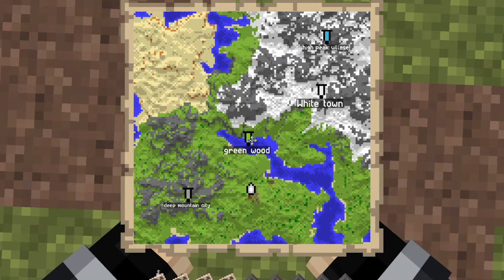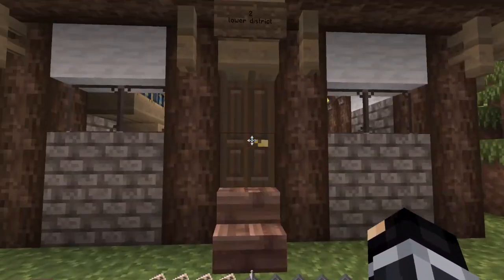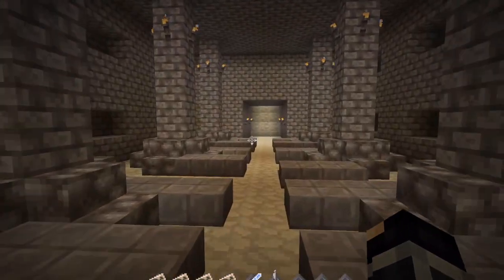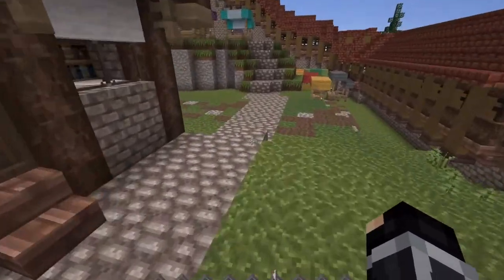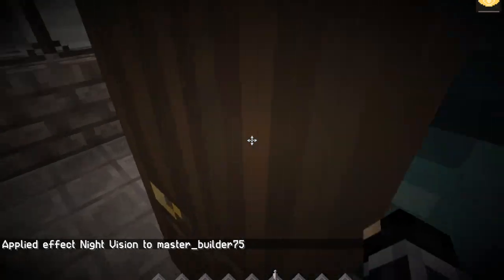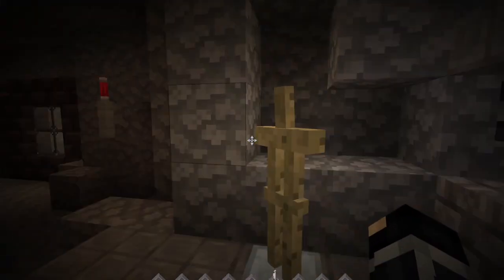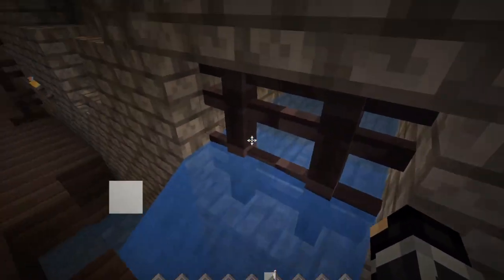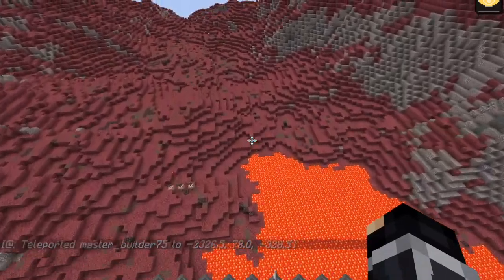my new map!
I have been working on this for a while now and it's still not anywhere near complete but its got a large amount done.